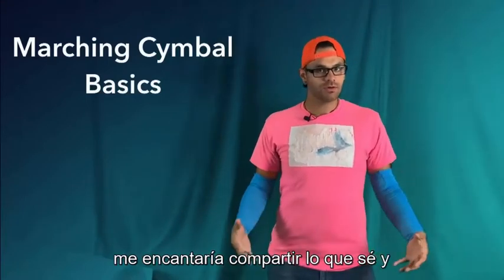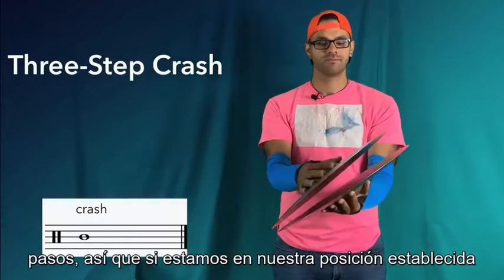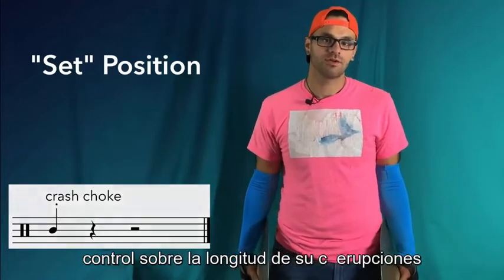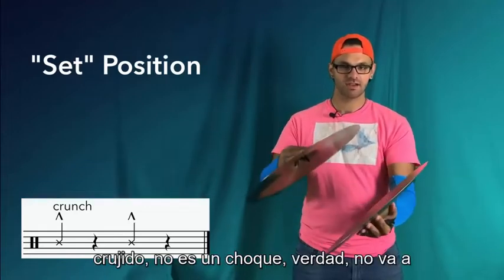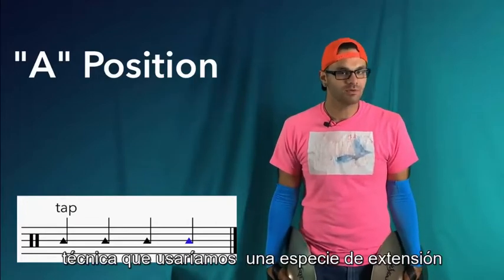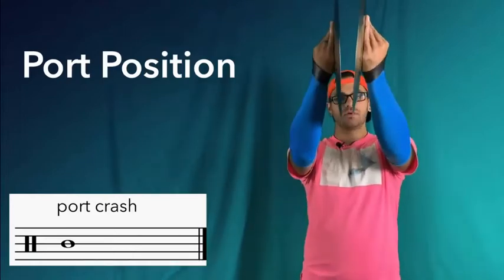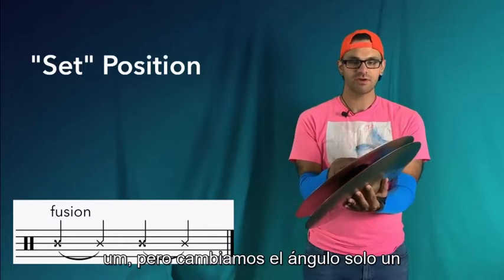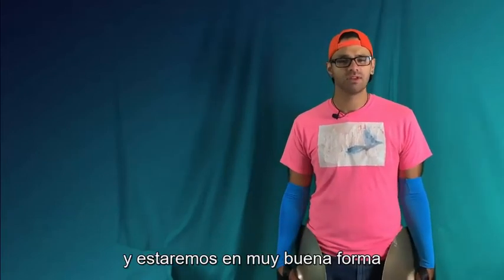NOTACIONES Y TÉCNICA BASICA DE LOS PLATILLOS - MARCHING BAND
CYMBAL BASICS WITH NOTATION - NOTACIONES Y TÉCNICA BASICA DE LOS PLATILLOS  -  MARCHING BAND